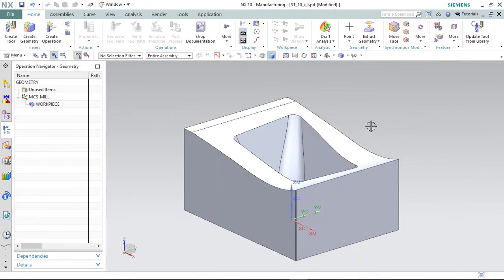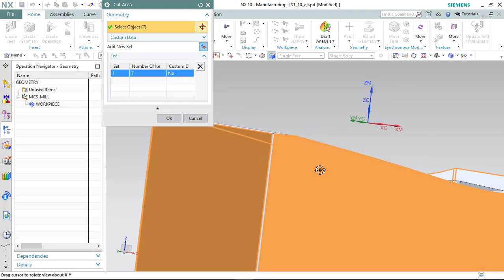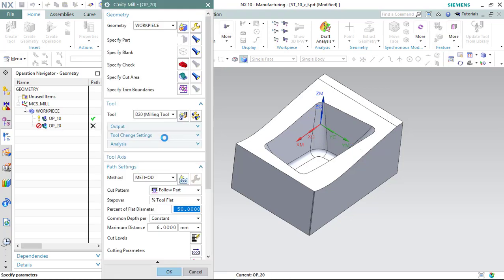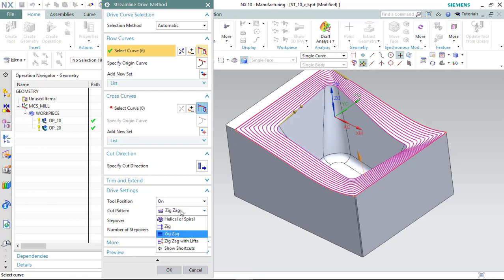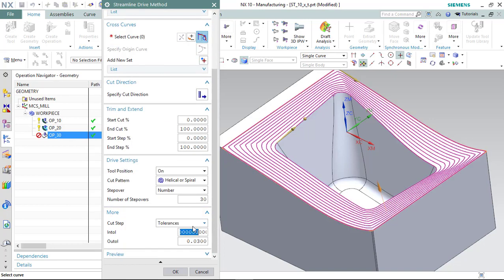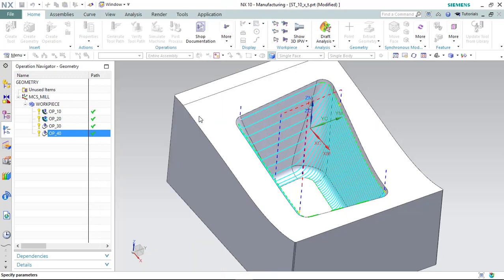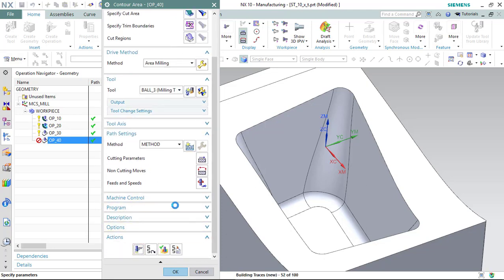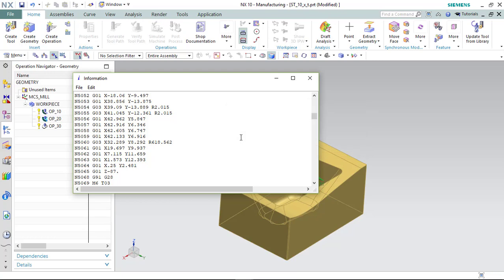Siemens NX10-CAM Study #03 & CAM Operation-Siemens NX10 - Boundary Box, Cavity Mill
Siemens NX10-Teileausführung für den CAM-Betrieb
Thiết kế phần Siemens NX10 cho hoạt động CAM
Конструкция Siemens NX10 для проектирования CAM
Streamline
Contour area
Ball Mill
Ccavity Mill Op.
nx cam tips and tricks